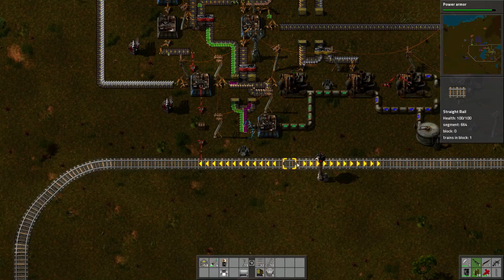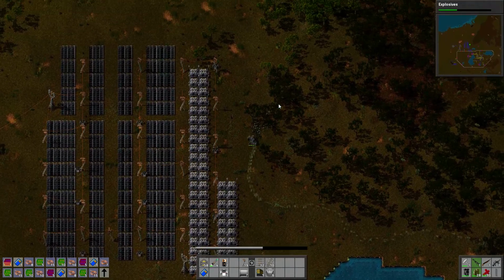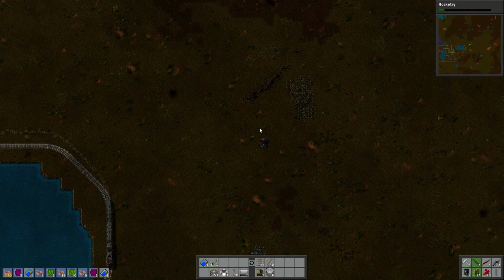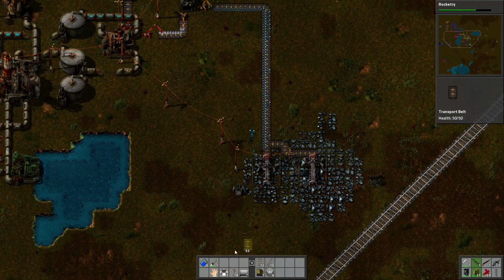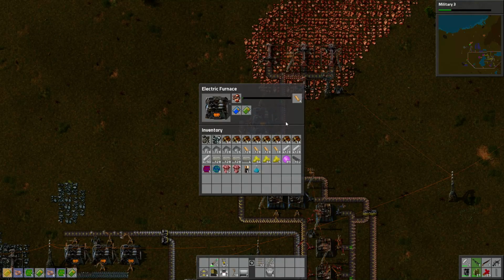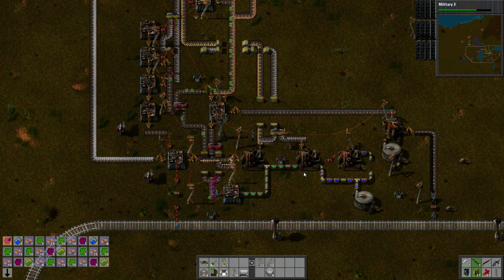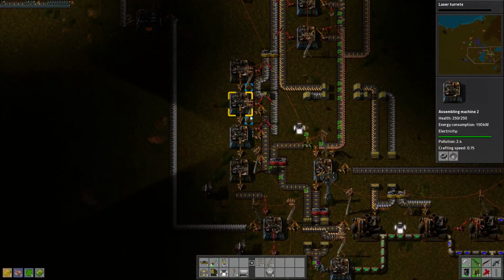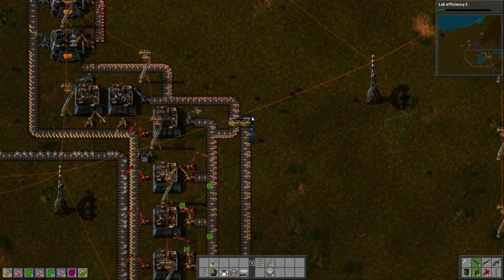Nemo Plays: Factorio #24 - More Circuits! :D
A lone man in an alien world, sent to prepare everything for human colonisation. Starting with nothing apart from a pistol what he can harvest with his bare hands, create a sprawling industrial complex, automating everything you can!

Catch me on Twitter: @nemonaemo